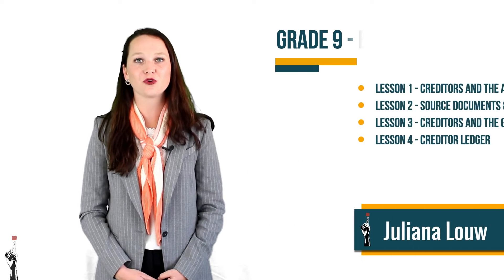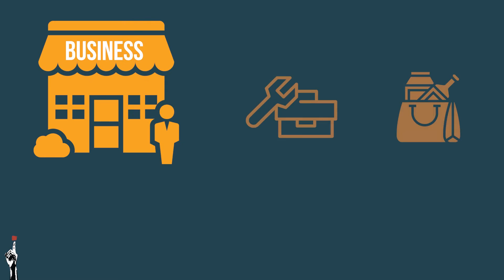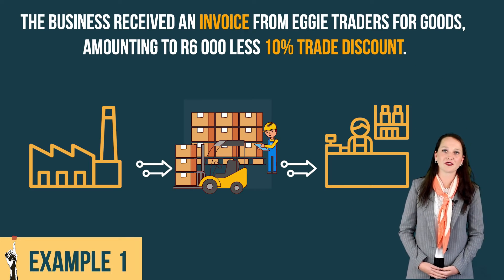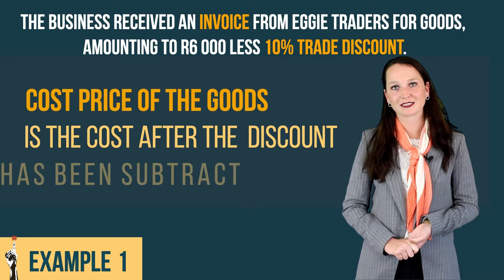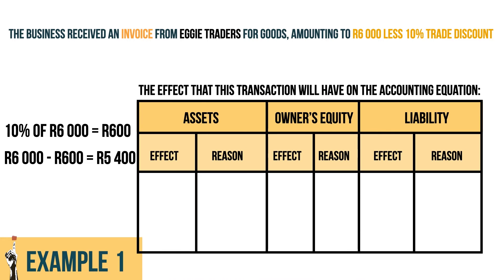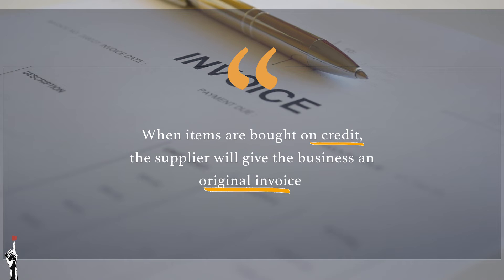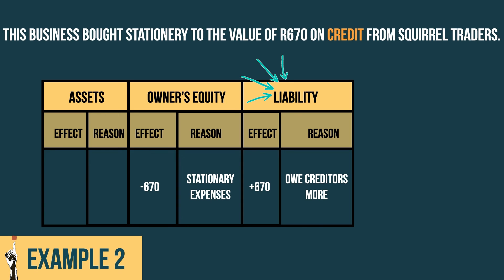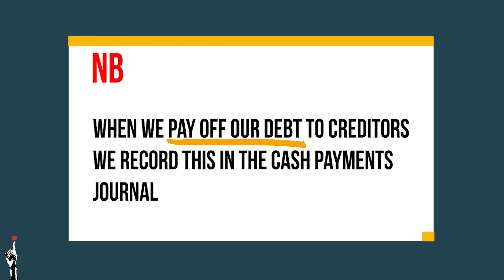Gr9 EMS: Fin. Lit. | Term 3 | Lesson 1 | Creditors: Accounting Equation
Thuma Mina Teaching is a registered non-profit company:

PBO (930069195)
NPC (K2020/187250/08)
NPO (250-220)

Chapters
00:00 Intro
00:36 What is Creditor?
01:22 Example 1
02:42 Activity
04:21 Example 2
05:00 Example 3